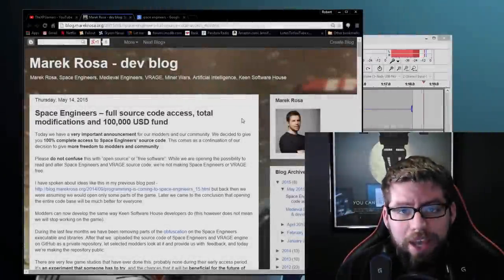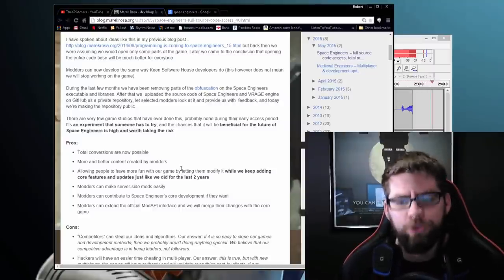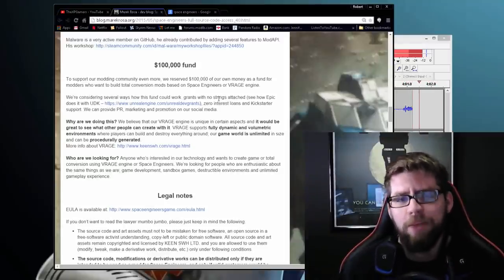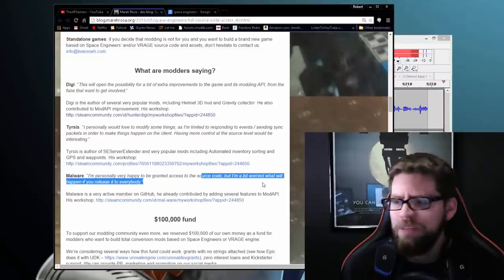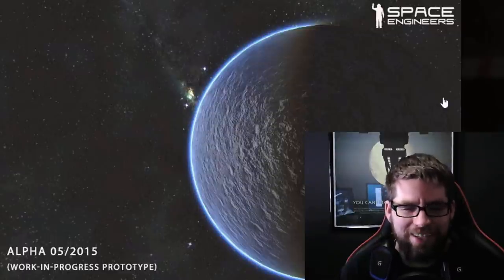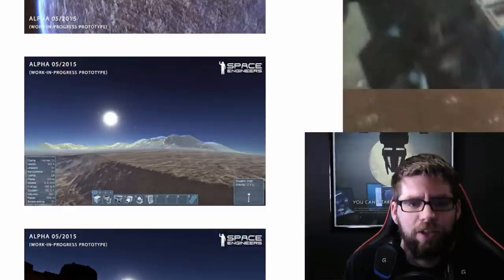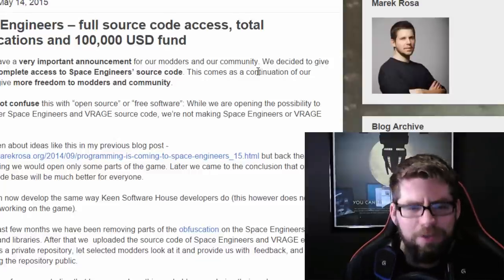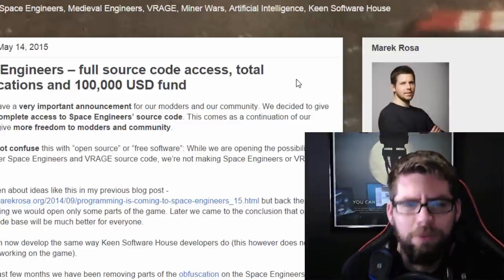Space Engineers - First Look at Planets and Keen Opens up Code 100%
Big news coming out of the Space Engineers Devs and its not just todays update. We get a first look at planets, and the modding community gets some major love from Marek Rosa! 100% Access to the source code.

Let me know if you guys enjoys these quick conversation like videos about modding topics in the comments, I could make this a more regular thing.